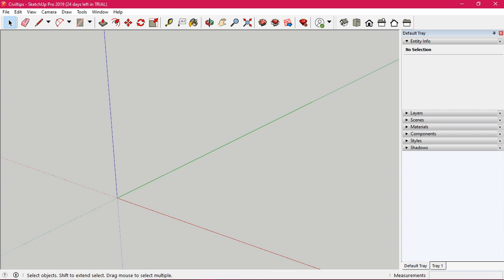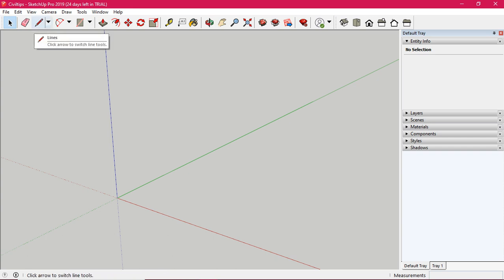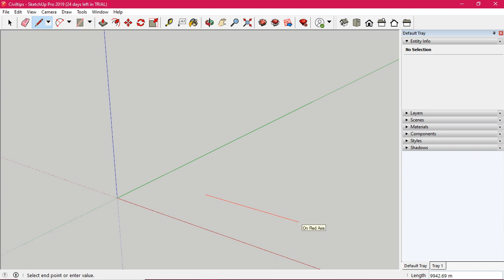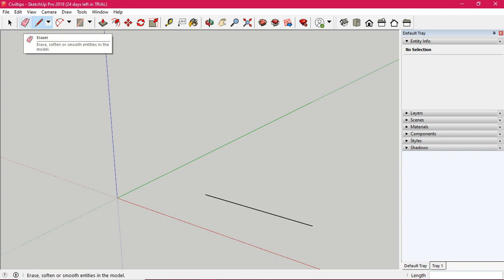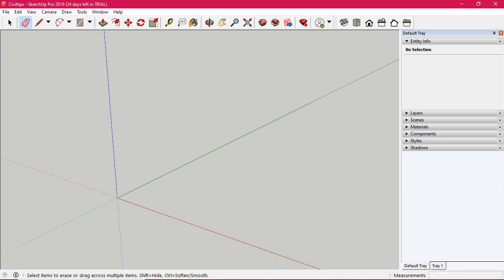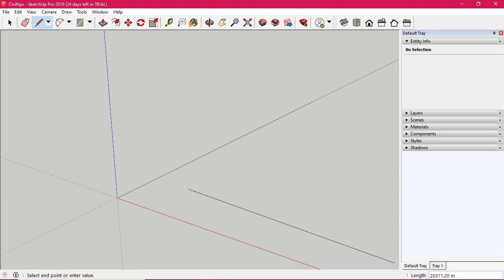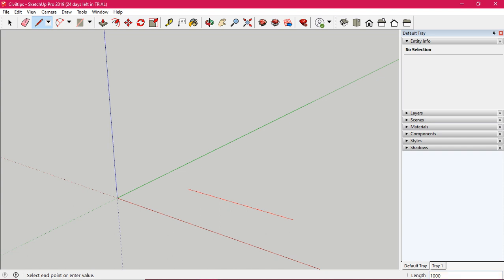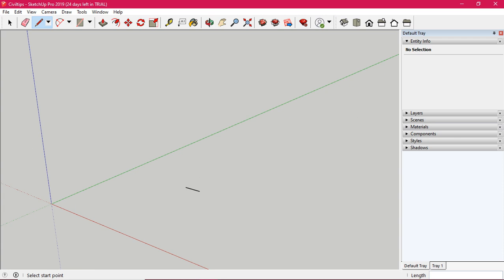Google Sketchup - தமிழ் - How to use Line Tool in Sketchup detailed explanations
SMART AND EASY WAY TO LEARN !
Software: Google Sketchup Pro (Trial Version) Prerecorded